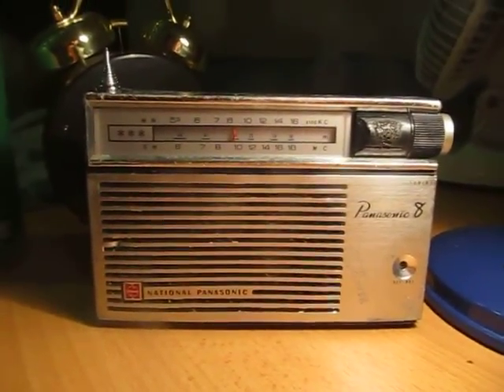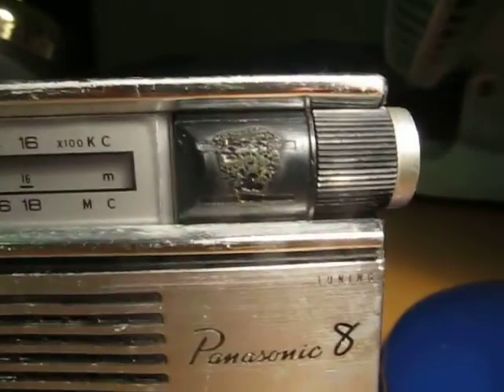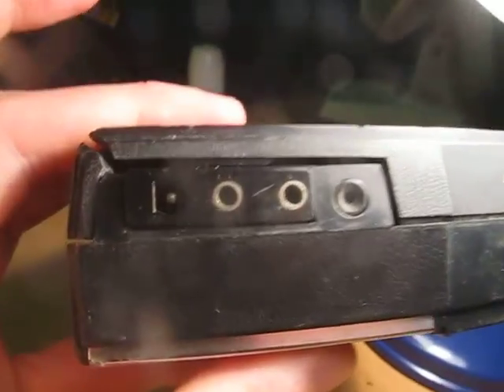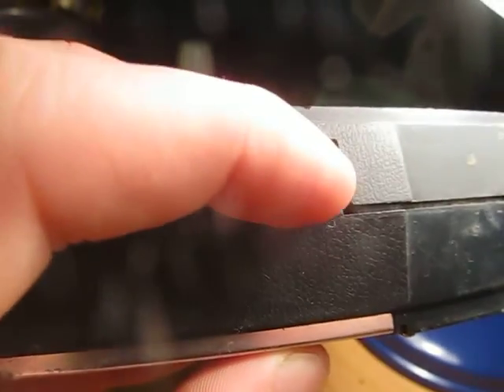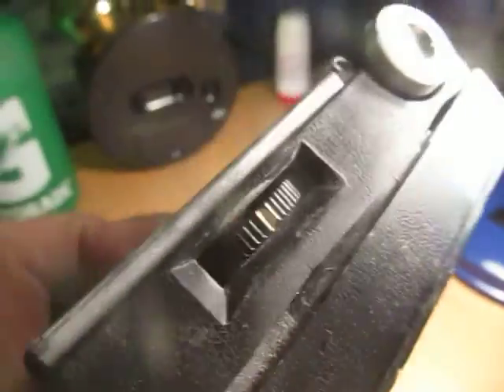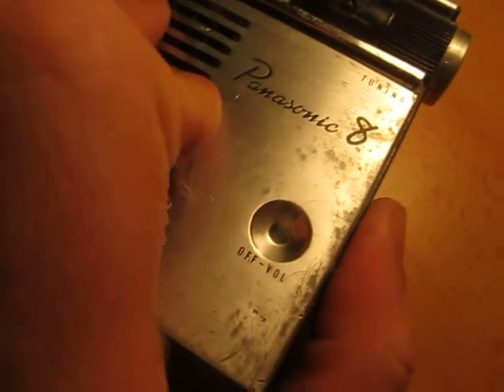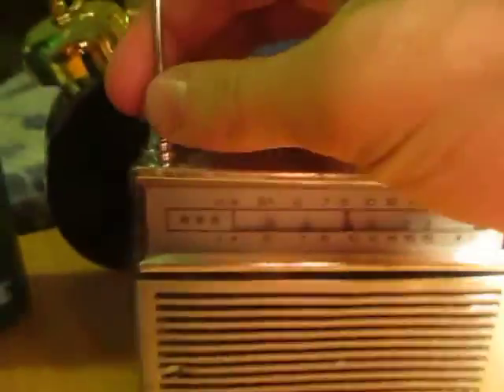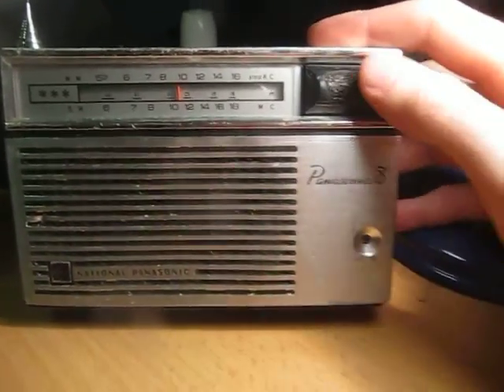National Panasonic 8 SW/MW radio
A beat-up National Panasonic 8 Short Wave/Medium Wave battery radio I found today, for $8. I love National equipment, so I bought it to display on my bookcase. As said, it is really rough shape and doesn't work at the moment, but I'll try and fix it. Still, it's brushed aluminium front, black case and chrome trim make it an attractive radio for displaying.